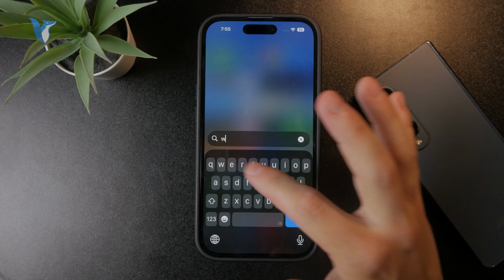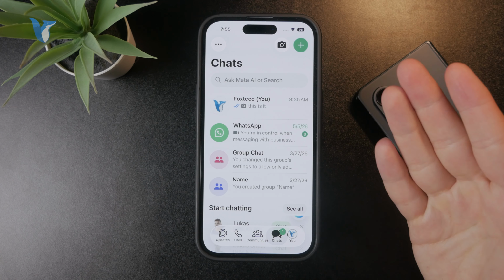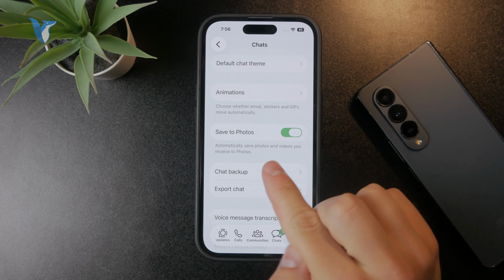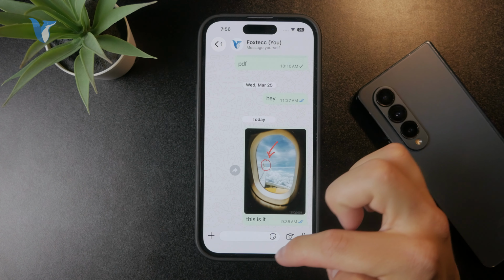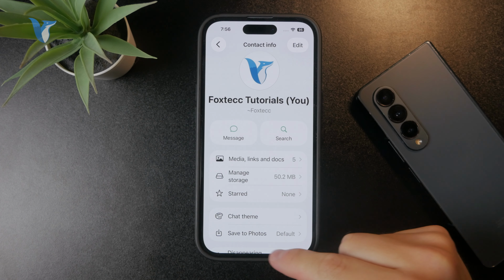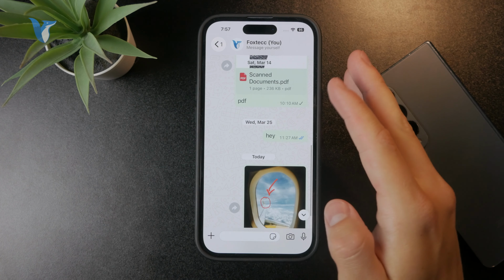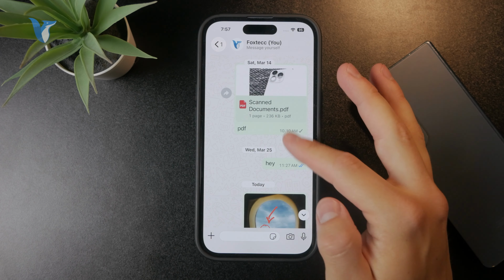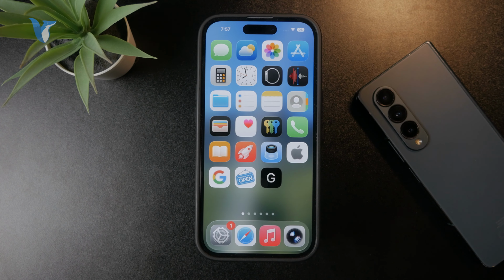How to Save Images on WhatsApp (tutorial)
Learn how to manually download and save photos received in WhatsApp directly to your phone's gallery, or configure your settings to save incoming media automatically.